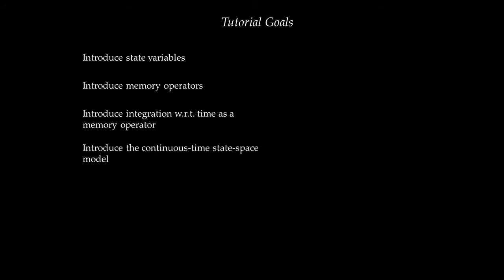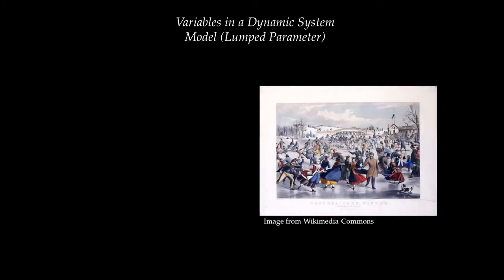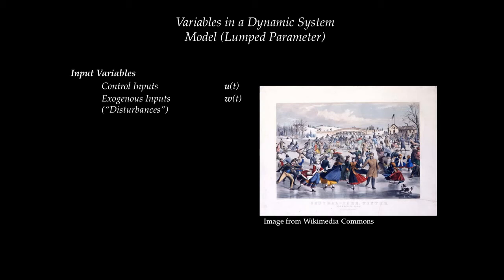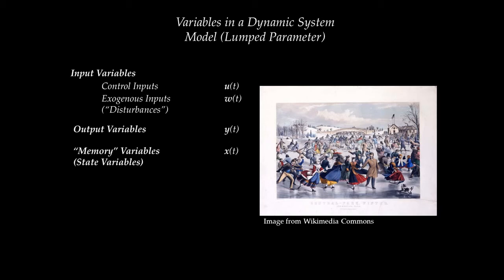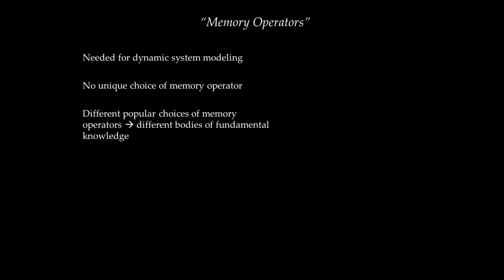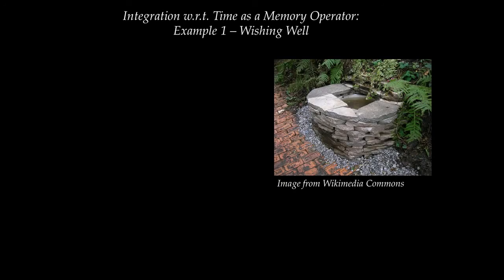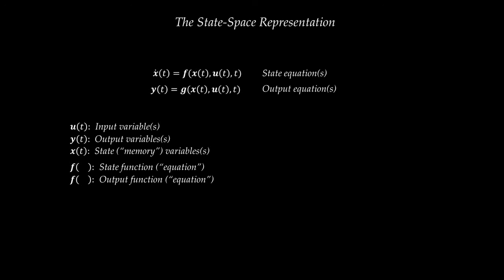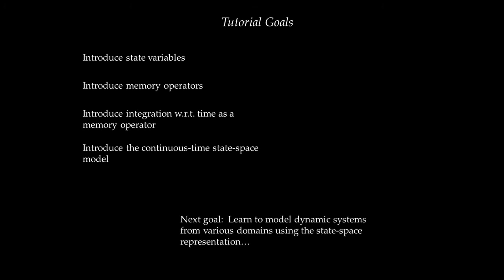System Dynamics Tutorial 3 - The State-Space Representation